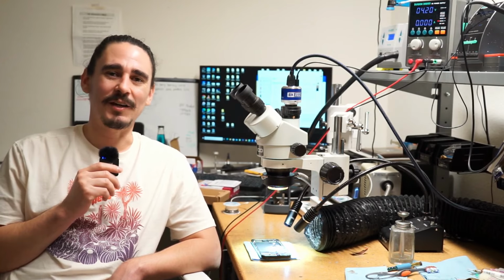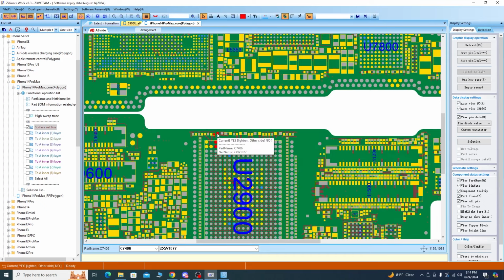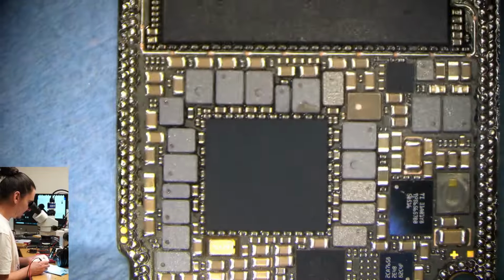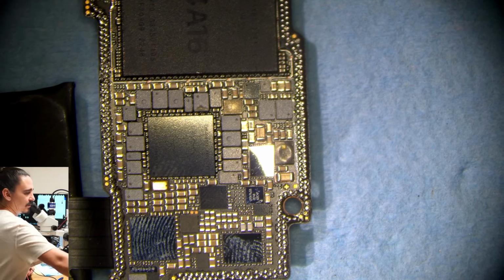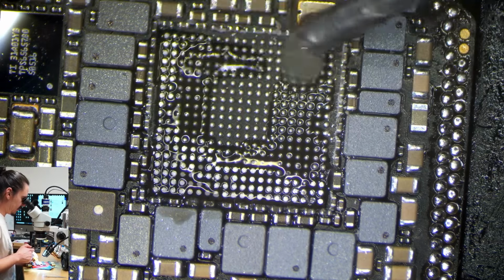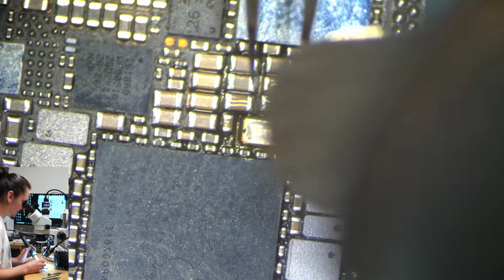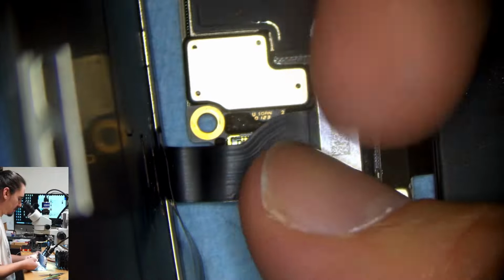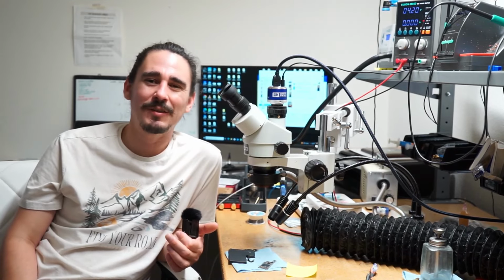Flat Dead iPhone 14 Pro Max Data Recovery - Misdiagnosing for 25 minutes straight.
I show the process I take when working with a dead iPhone board. The majority of this video are the steps that will solve 99% of iPhones that will not turn on, so I think it is still worth showing. However, in this case my standard routine did not solve the problem. It is important to have a SOP when working with dead boards and because I ran into this problem, I can add one more thing to check.

In this video I first measure nand power rails for shorts, I measure ram power rails for shorts, I check to make sure boost coil is firmly attached, and I test the rest of the pmic outputs for shorts. I then check some first stage voltages (I will check for 2nd stage voltages only if I am working with a "brain dead" device, which this was not).

Still, I can not get any voltages to turn on besides main, boost, and power button.

I then change the PMIC to see if it is dead, but that does not give me any change.

Finally, I change the crystal oscillator and that allows the PMIC to turn on and for the motherboard to boot up. This really should have been checked earlier but it is the first time I have ever seen an XTAL go bad, so it was not really part of my normal diagnostic.

I learned that the XTAL is the last step needed before the PMIC will turn on and that is valuable info to know.

I almost didn't release this video because I am basically misdiagnosing for 25 minutes straight but ultimately decided that it still had good info within that others might find useful. If you are a tech, I hope you enjoy :)